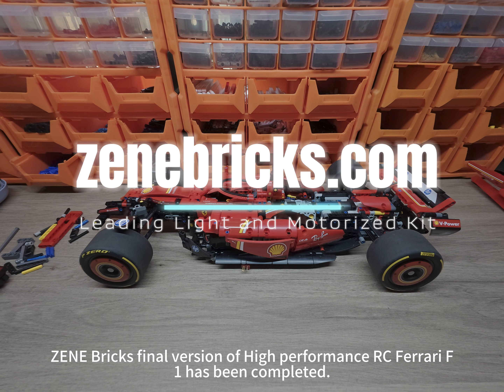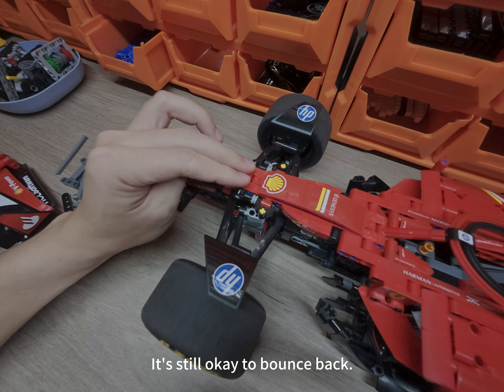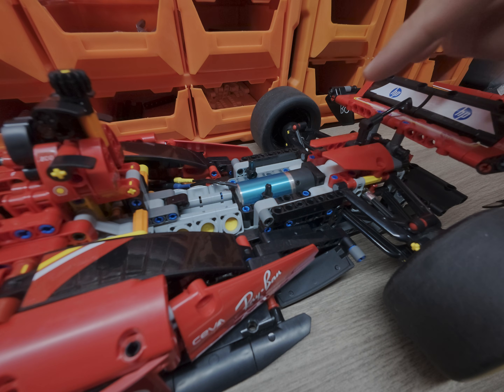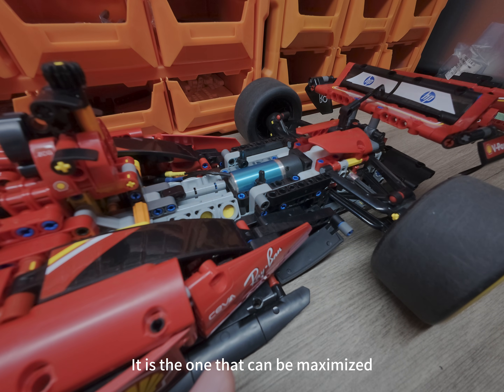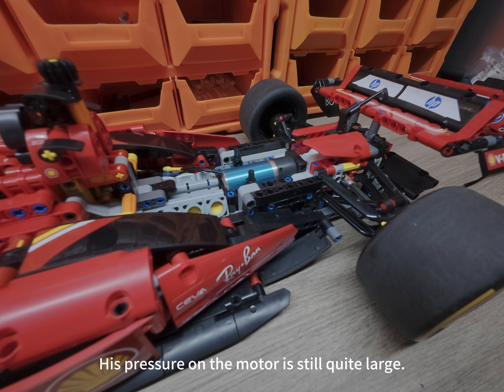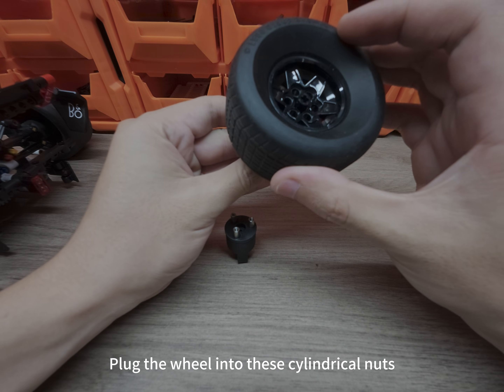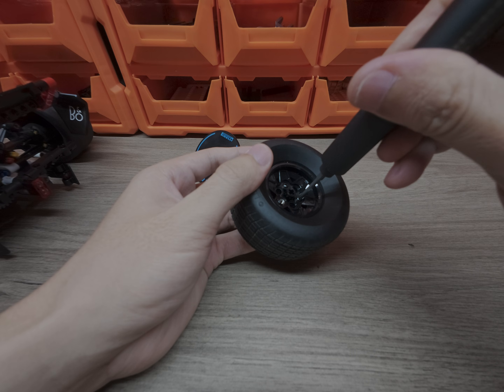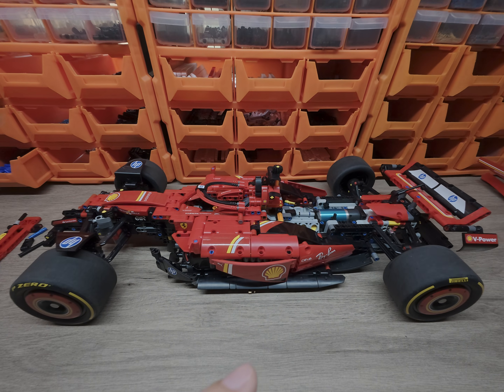Design a 55km/h LEGO F1 Car Ferrari SF-24 #42207 (High Performance) Brushless Motorized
Top speed exceeds 60km/hr. Average speed can reach 40km/hr.
 Special design lighting accessory included.
After high speed, the structure remains stable and will not be affected.
More than 100 meters anti-interference.
Latency less than 1s
Alloy wear less than 0.1%
Born for high speed and professionalism

Super Power Functions Kit includes:
Step-step modification instructions in PDF format provided.
Modified building block bag
Metal shaft
Aluminum alloy universal joint
Bearing adapter
RC metal differential
Planetary gearbox brushless motor
Brushless ESC
High-speed steering gear
1500mAh lithium battery
Lithium battery charger
Battery voltage display
Remote control